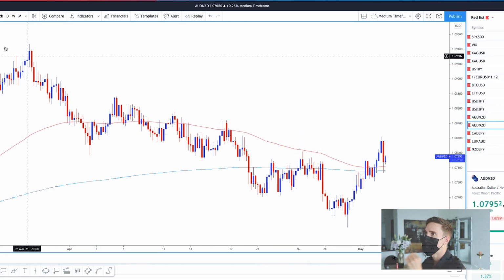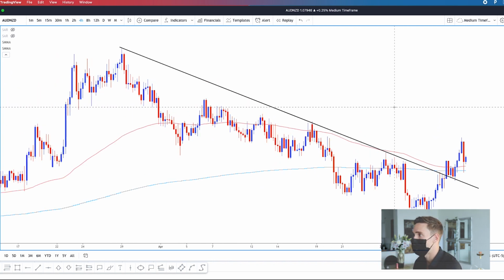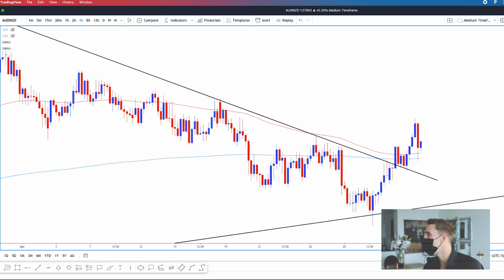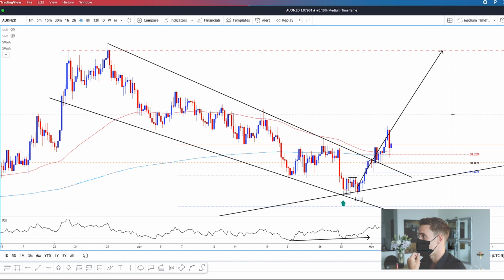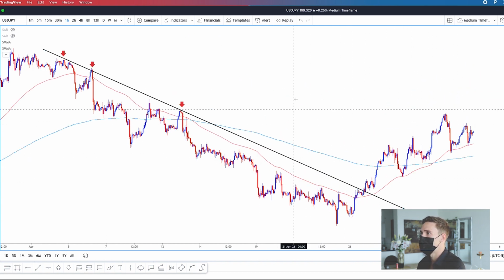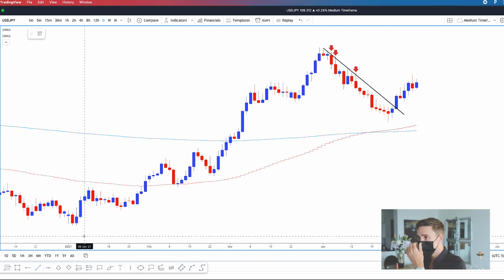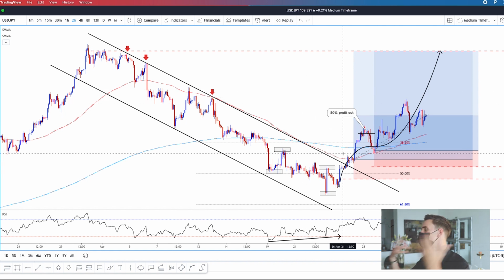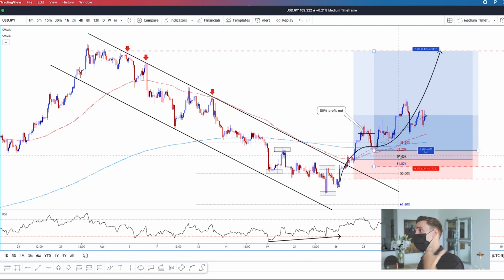MAKE MORE MONEY TRADING FOREX: Easy Method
In this video I share how to easily make more money trading Forex using multi timeframe analysis. The method I share will allow you to avoid losing trades and to also find new high probability trades and opportunities, this will thus have a direct impact on your profitability in trading and allow you to make more money trading forex.

📸 Video editor: @theobachelier

▬▬▬▬▬▬▬▬▬▬ 📈 COURSE & SERVICES 📈▬▬▬▬▬▬▬▬▬

▬▬▬▬▬▬▬▬▬▬ 📲 LINKS AND TOOLS 📲▬▬▬▬▬▬▬▬▬▬▬